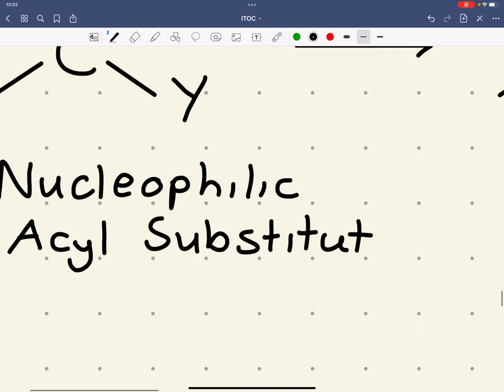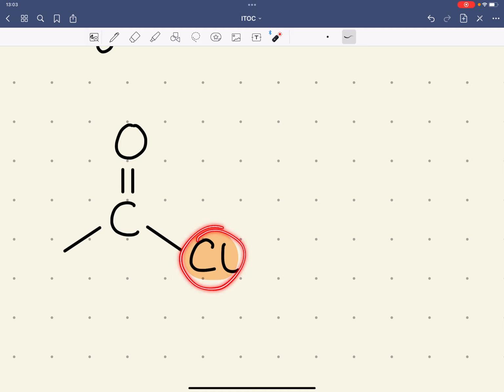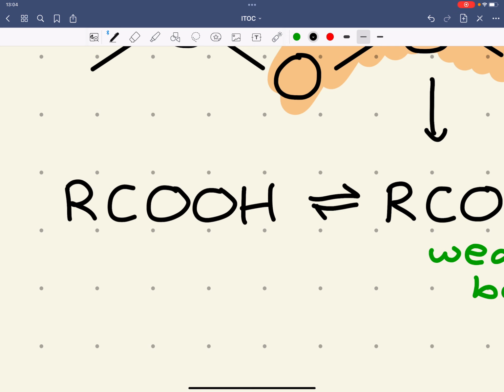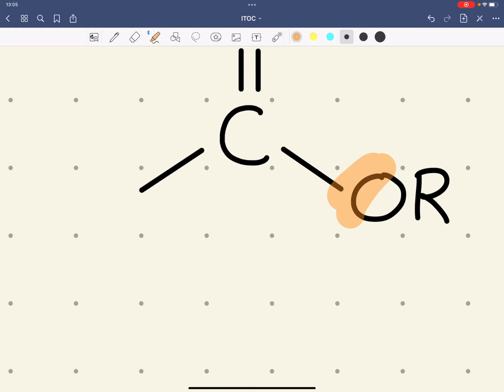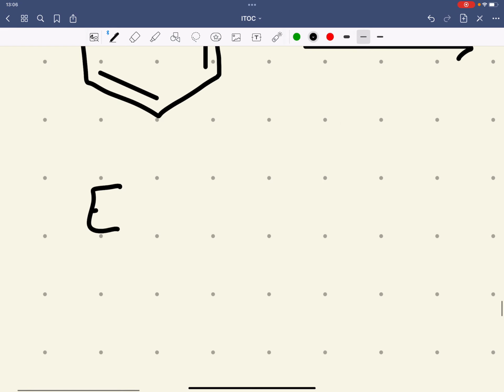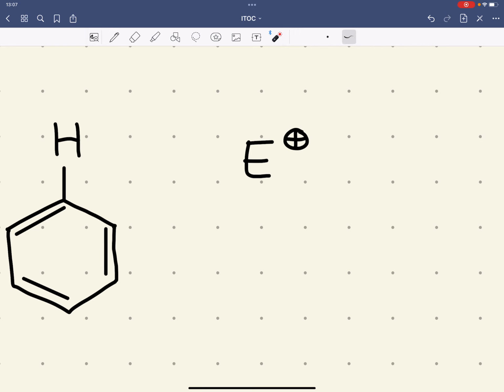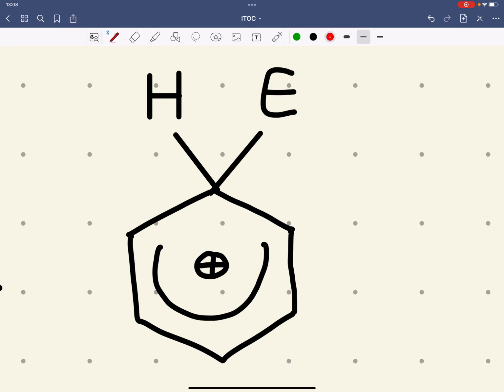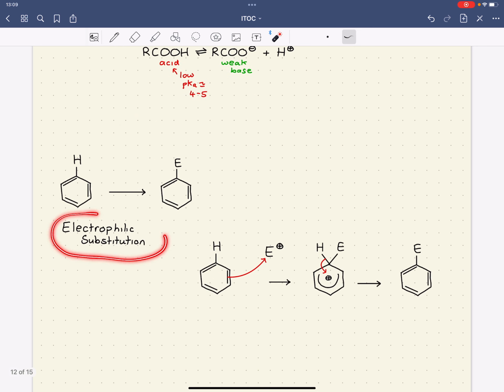Organic Reactions: Substitution Reactions (Part 2)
An overview of Nucleophilic Acyl Substitution and Electrophilic Substitution reactions.